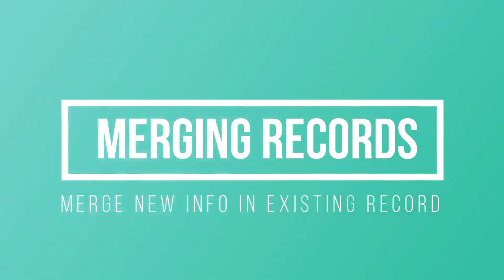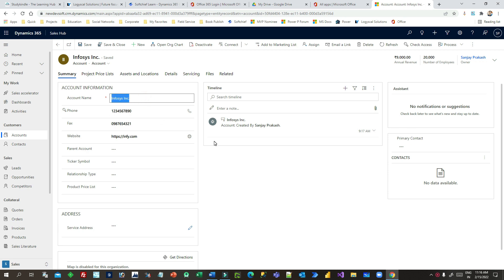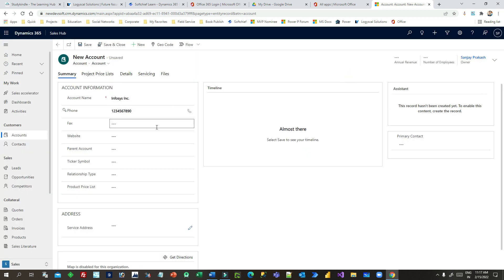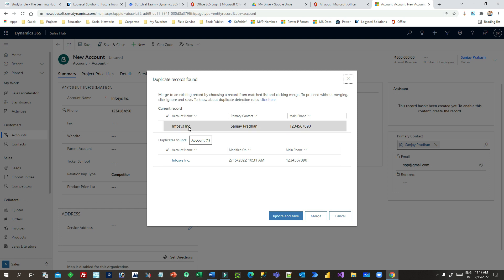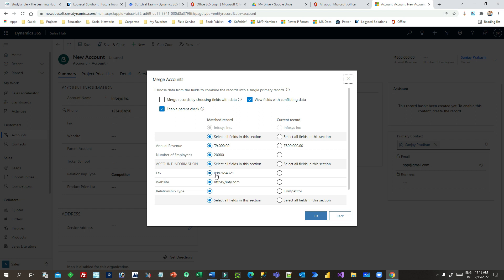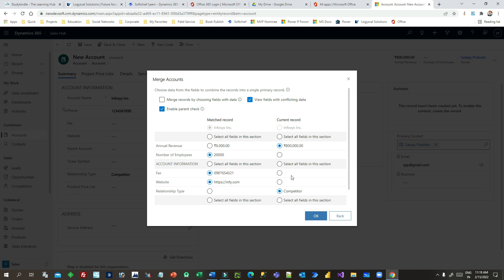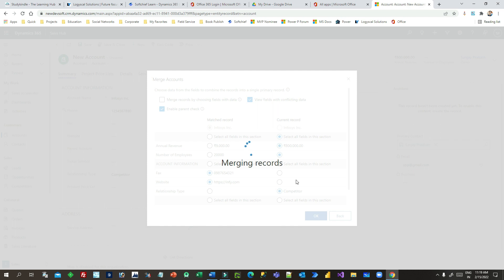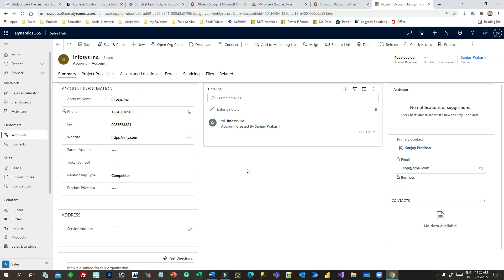Merge Duplicate Records in Dynamics 365 Customer Engagement without creating new record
This video explains the below points on Dynamics 365 Customer Engagement CRM: Merge Duplicate Records in Dynamics 365 Customer Engagement without creating new record